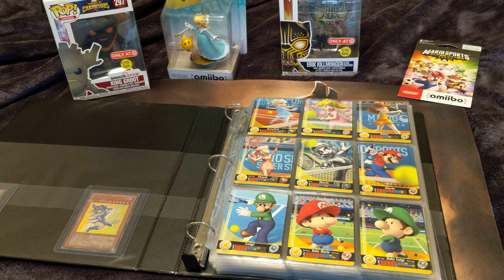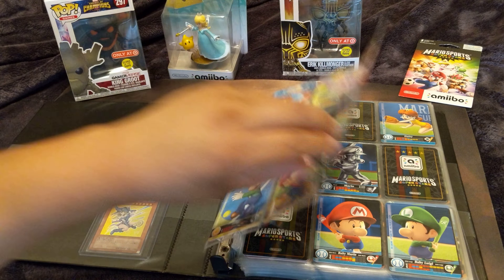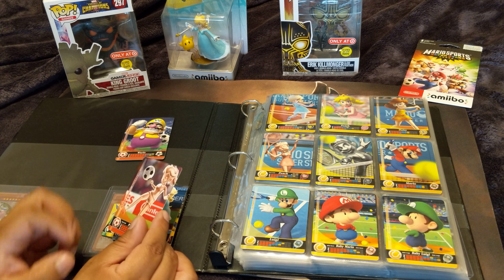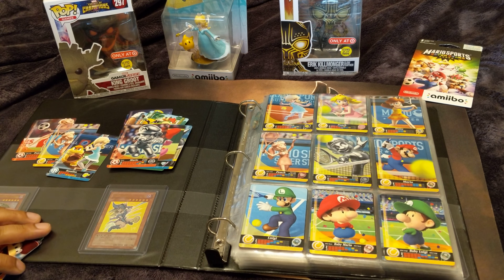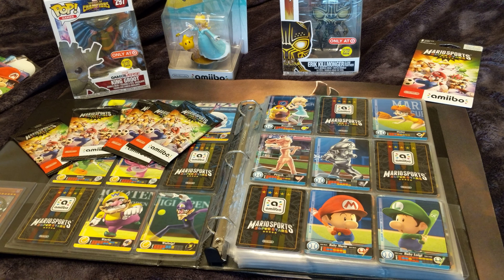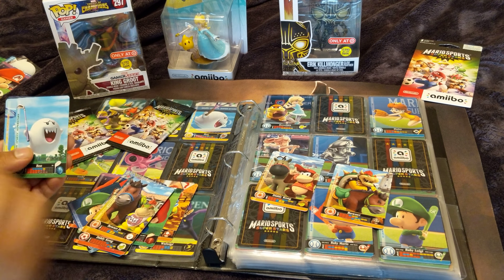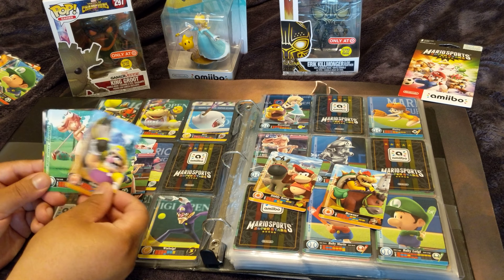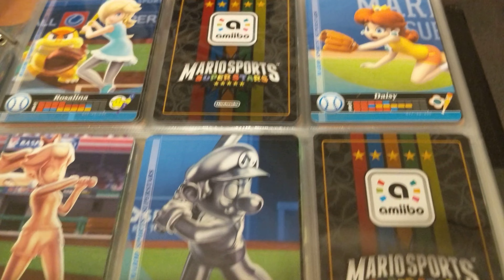amiibo Mario Sports Superstars!